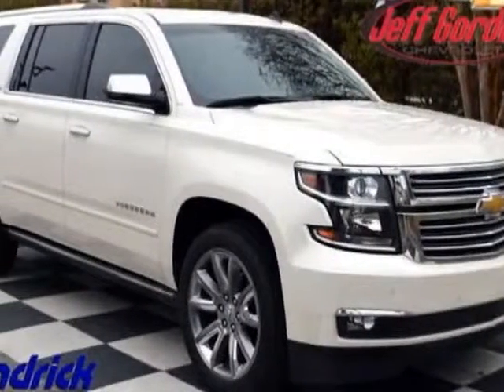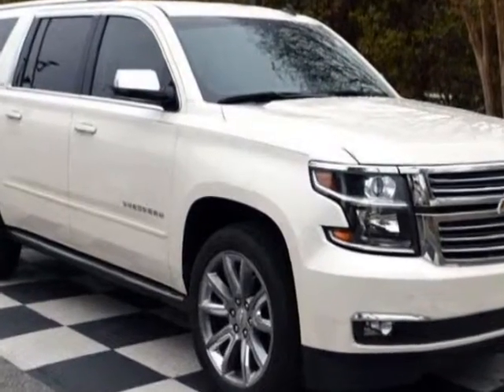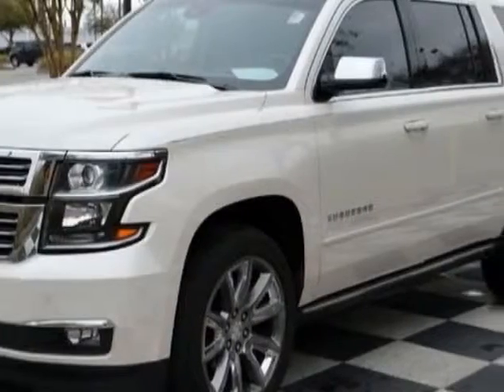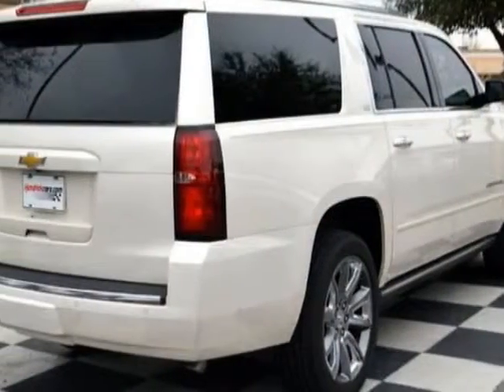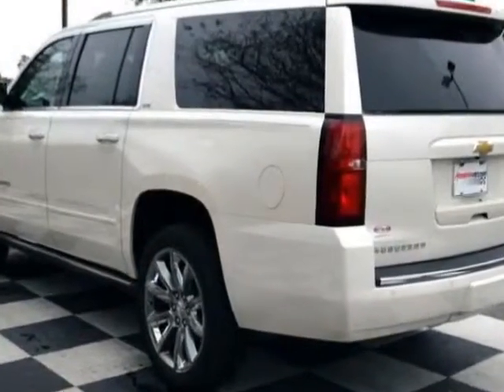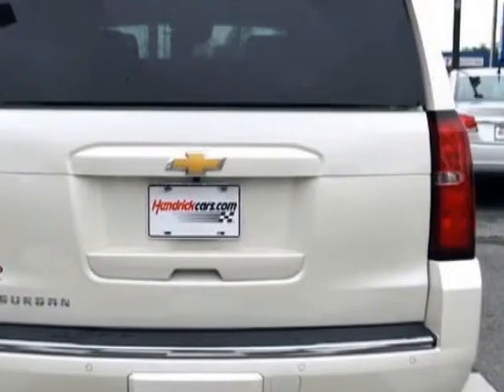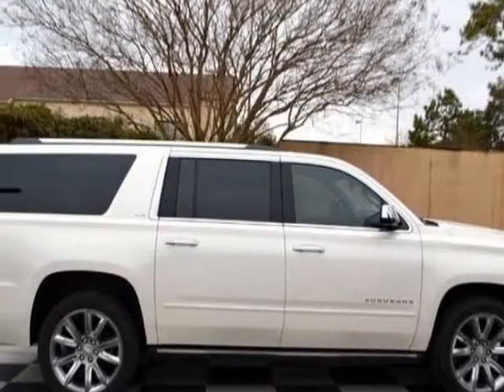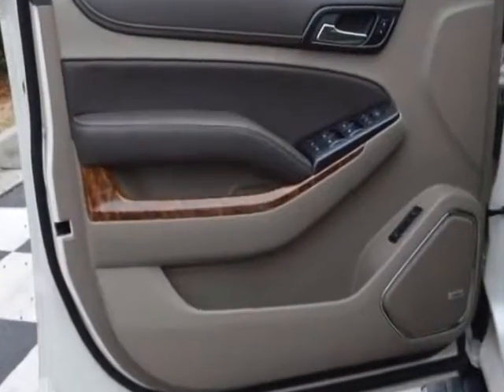2015 Chevrolet Suburban 2WD 4dr LTZ SUV - Wilmington, NC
Jeff Gordon Chevrolet, Wilmington, NC - Chevrolet Suburban 2WD 4dr LTZ